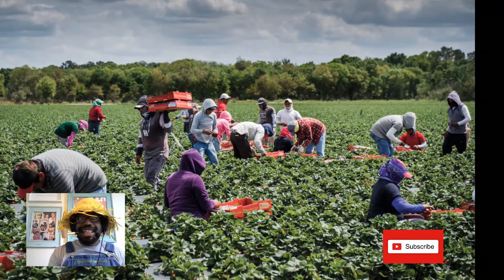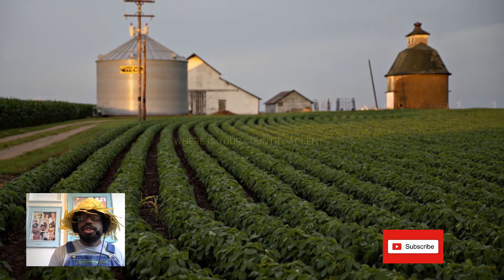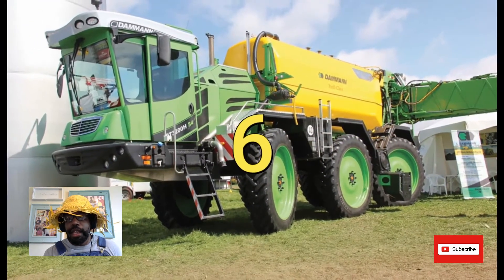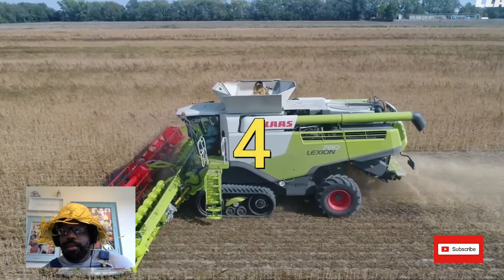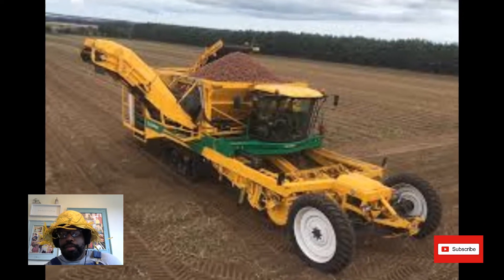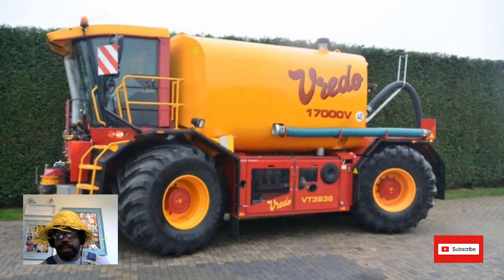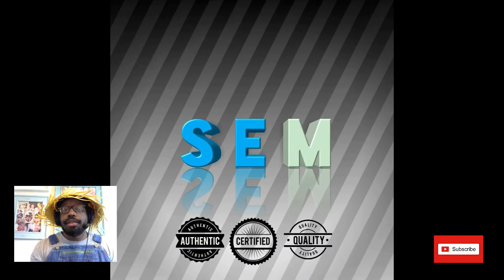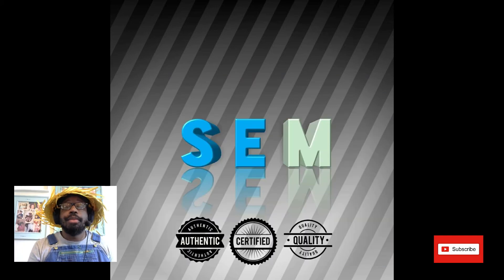Farm Machines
Which machine was your favorite?